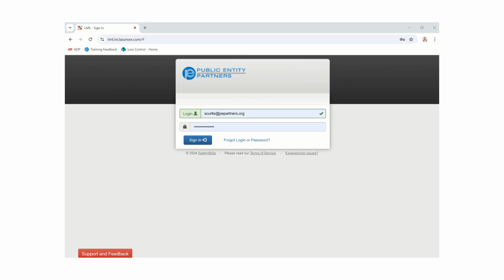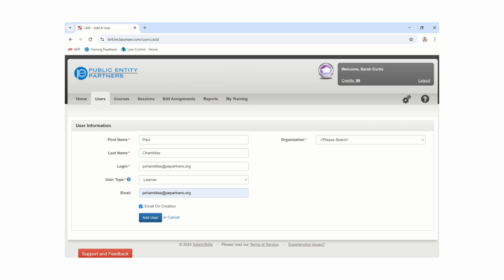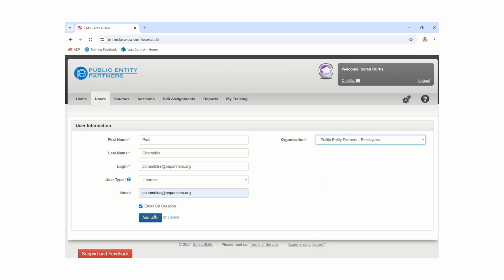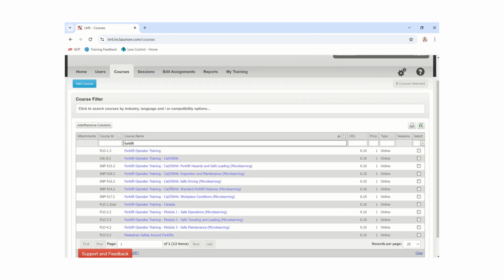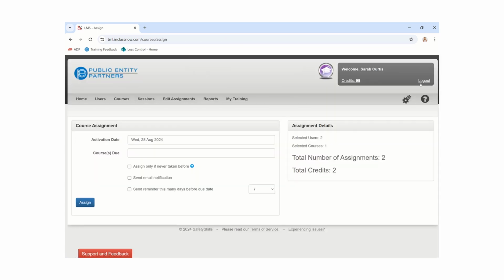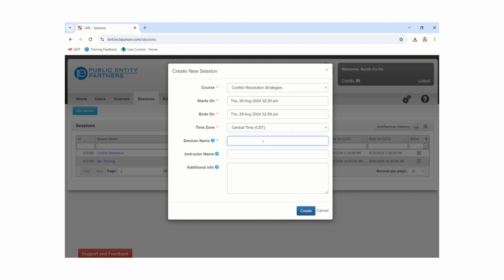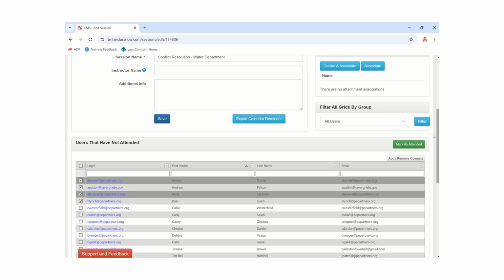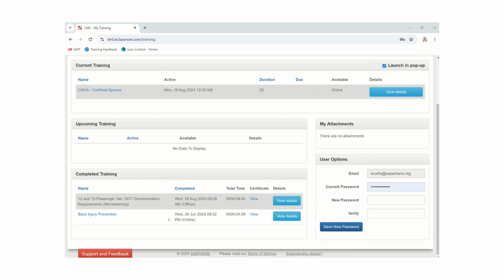PEP Online Training - Getting Started